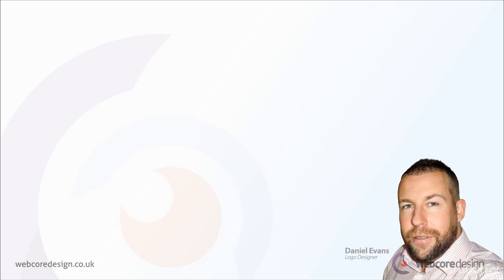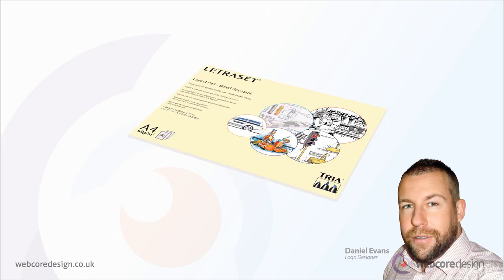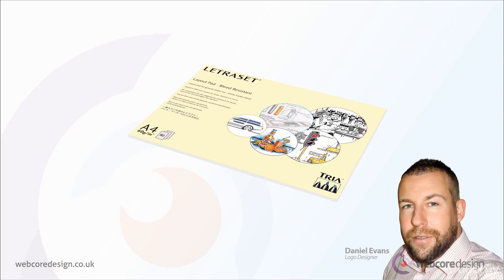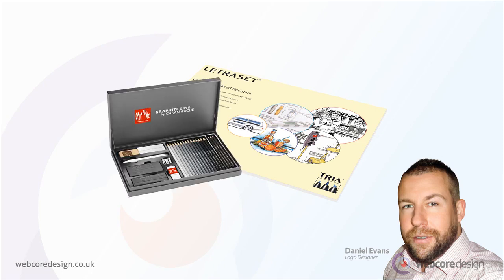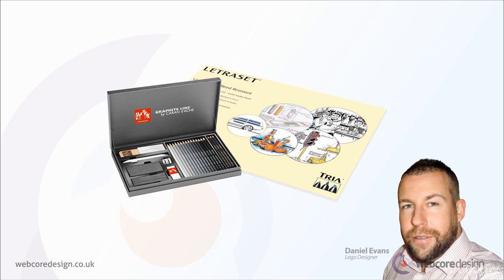21 Sketching Materials